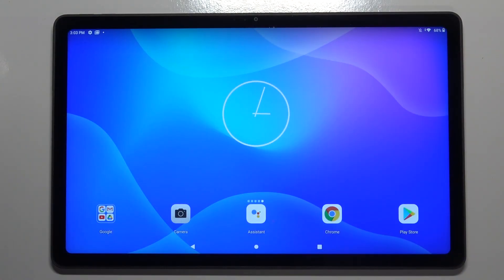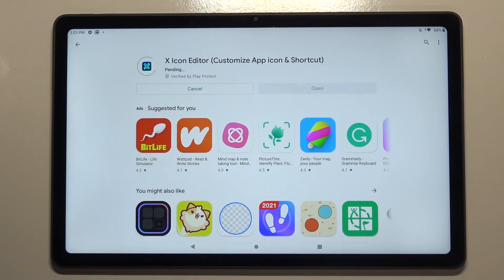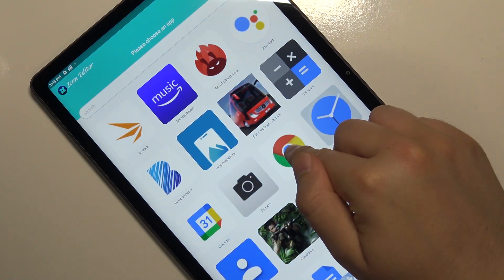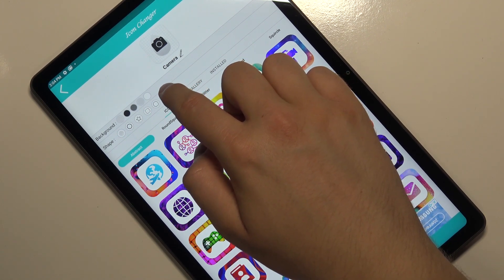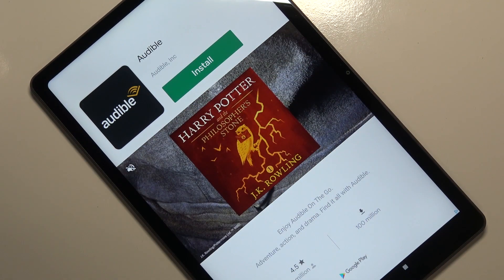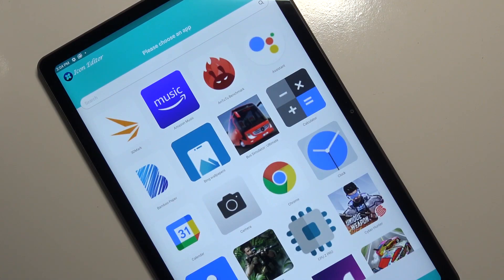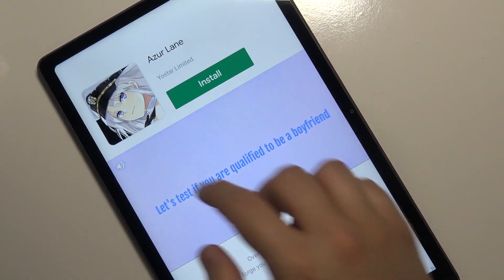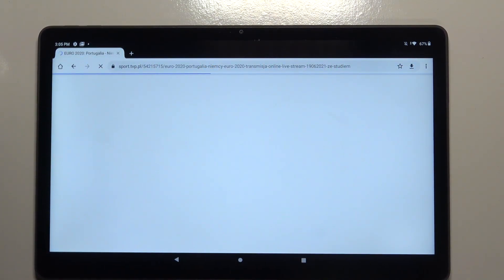LENOVO Tab P11 - How to Change Icons Shape & Use X Icon Editor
In this video, we'll walk you through the X Icon Editor and how to select or create a new shape for the icons on your LENOVO tablet screen. This, for sure, will be interesting to you, because from now on, personalizing the display of the device will become an incredibly simple task. So don't miss your moment to manage this feature of your gadget. Good luck!

How to Change Icon Shape on LENOVO Tab P11? How to Change Icon Shape using X Icon Editor on LENOVO Tab P11? How to Customize Shortcuts on LENOVO Tab P11? How to customize Display Icons on LENOVO Tab P11? How to update Shortcuts on LENOVO Tab P11 Screen? How to Manage Screen Settings on LENOVO Tab P11? How to Use X Icon Editor on LENOVO Tab P11?  How to Activate X Icon Editor on LENOVO Tab P11?